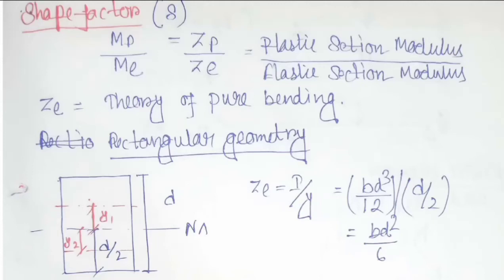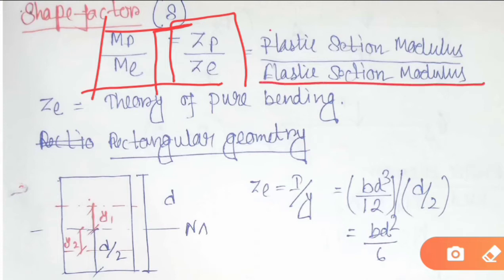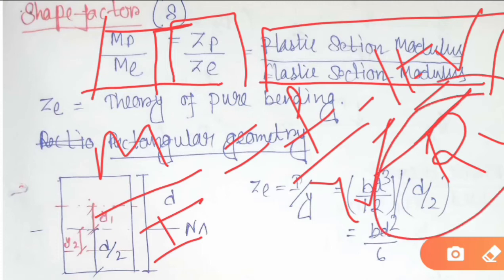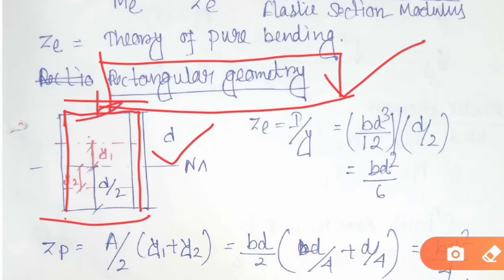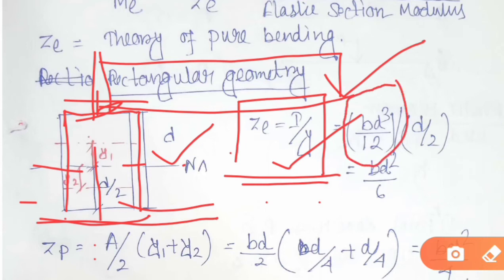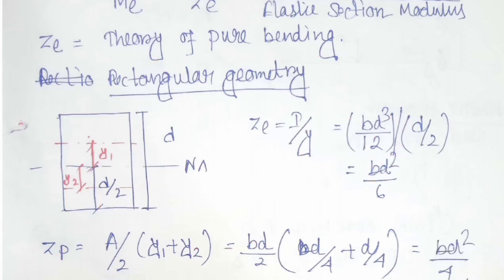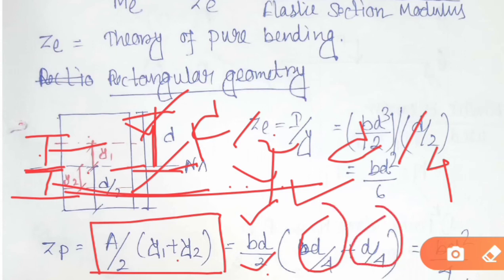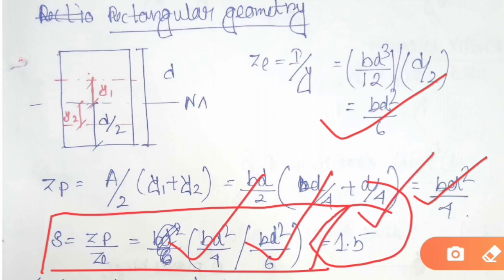SHAPE FACTOR II RECTANGULAR SECTION II HANDWRITTEN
Determination of Shape factor for rectangular section in a simplified manner.